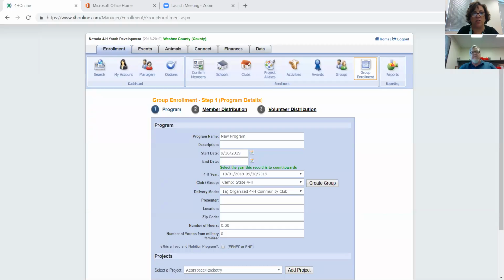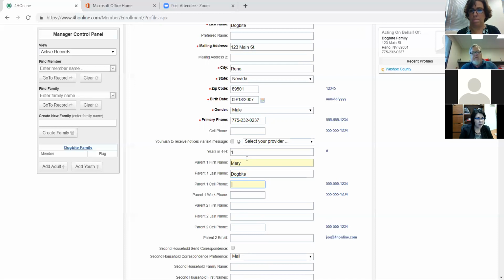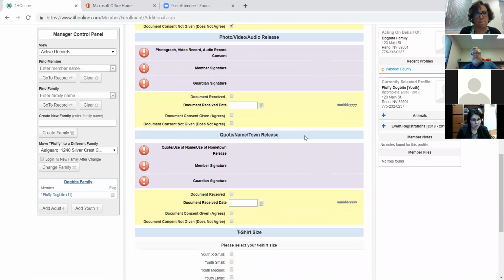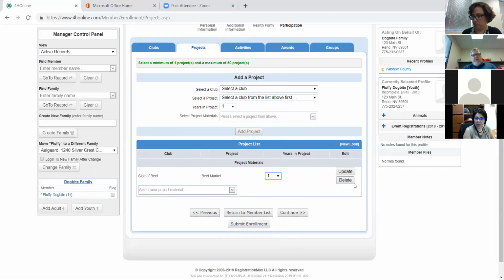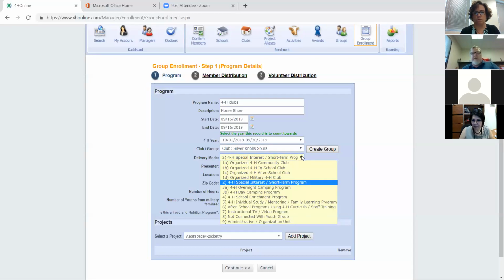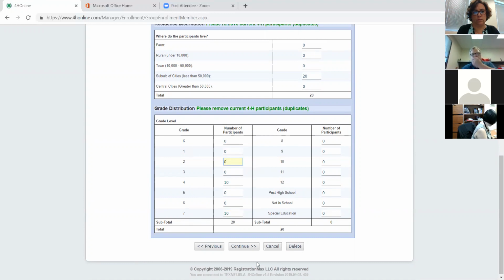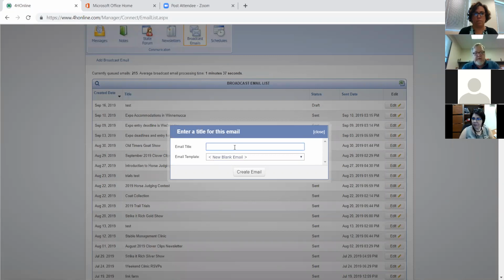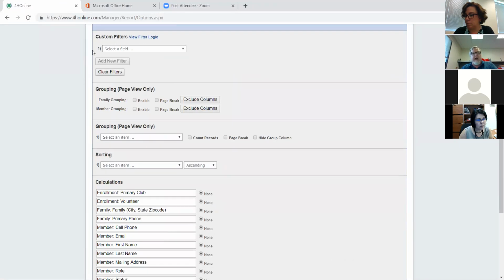4-H Online Basics-Fall 2019 (Session #1)